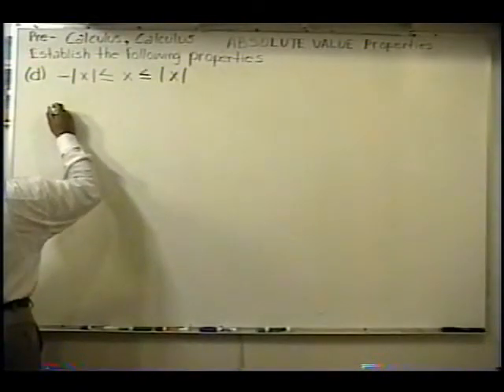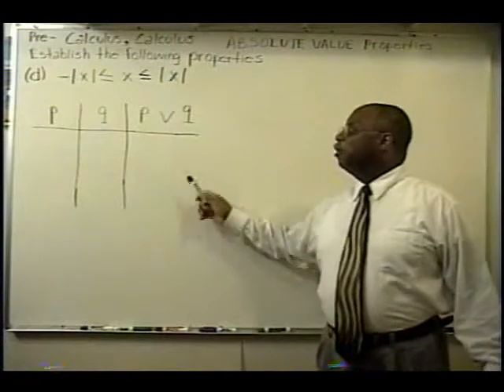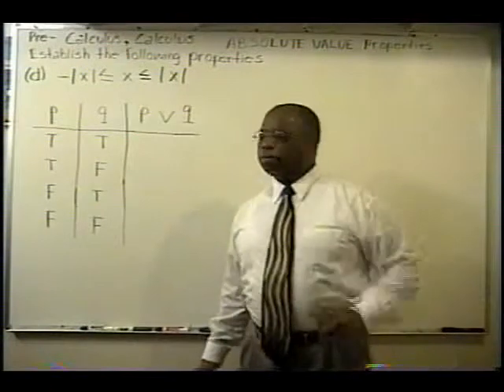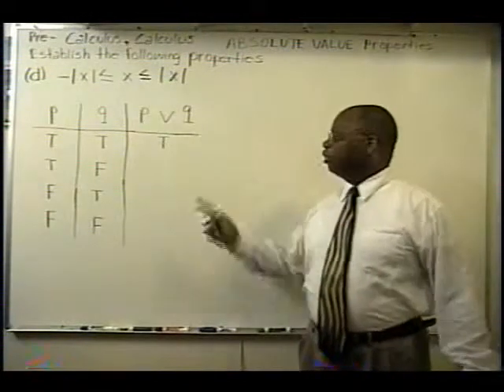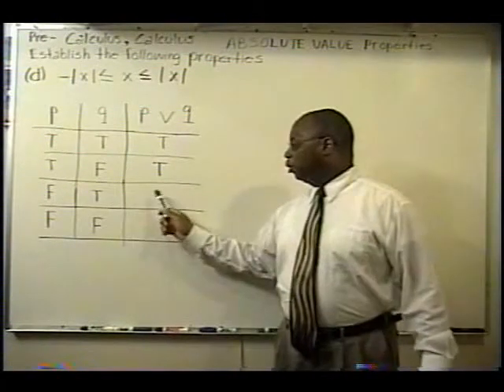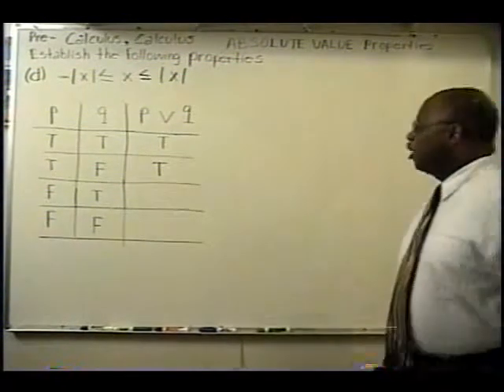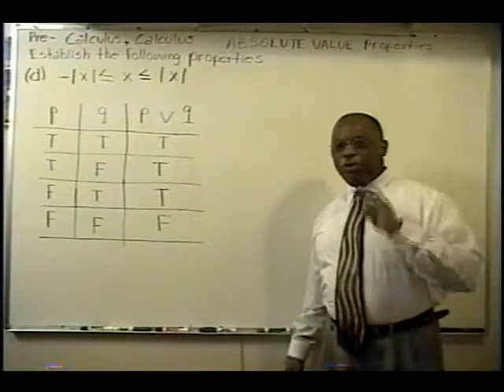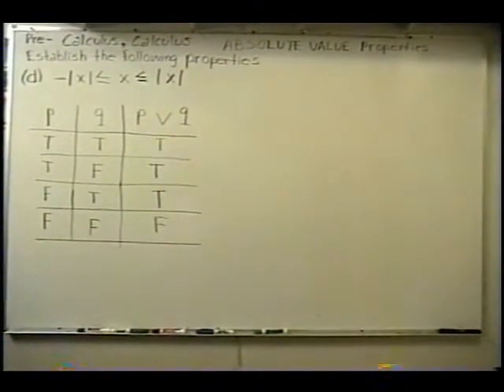Calculus Tutoring - Properties Of Absolute Value- Part D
Help with calculus tutoring is here.  The properties of absolute value are one
of the fundamental building blocks of calculus.  You will use these properties
as you progress through calculus and other higher level math classes.  These properties are used in engineering and other real-world applications.